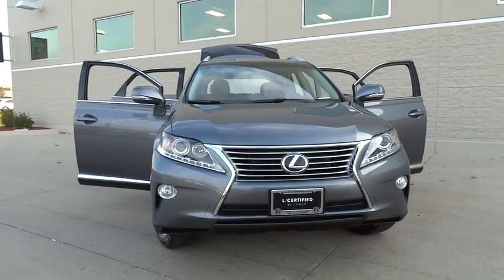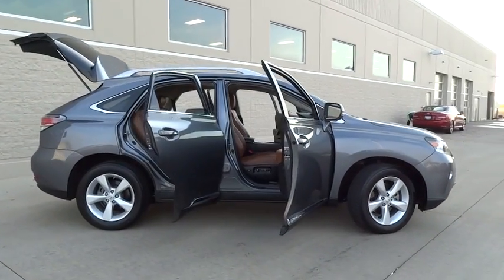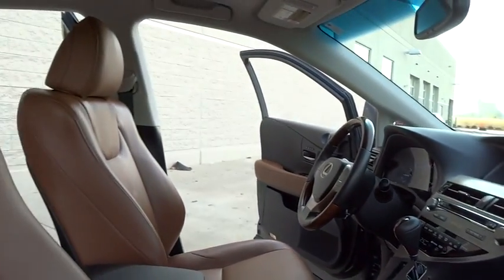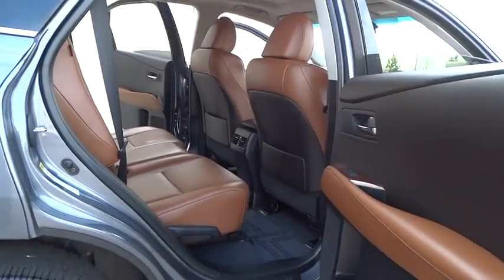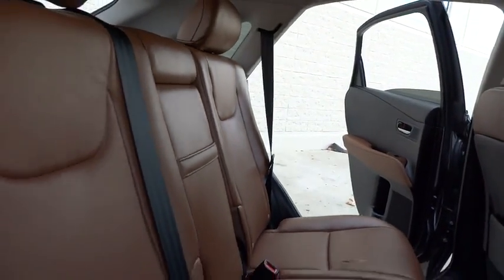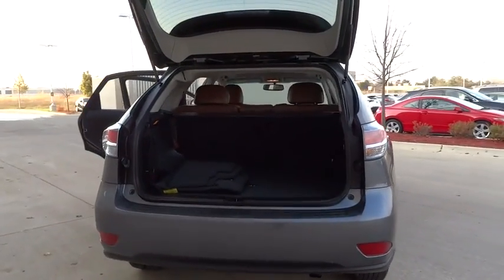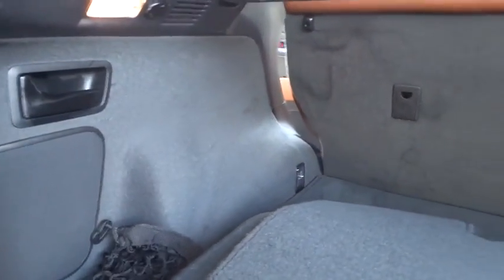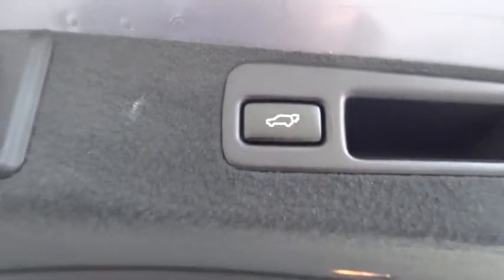2014 Lexus RX 350 Palatine, Arlington Heights, Barrington, Glenview, Schaumburg, IL 32659A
2014 Lexus RX 350

Recent Arrival! Certified. Carfax One-Owner. Odometer is 13704 miles below market average! Clean CARFAX 2014 Lexus RX 350 Nebula Gray Pearl 3rd Row Seat, Automatic, AWD/4WD, Bluetooth, CD, Heated Seats, Keyless Entry, KEYLESS START, Leather Seats, ONLY HAS ONLY 19536, SUNROOF / PANORAMIC ROOF, Portable Audio Connection, Premium Audio, Premium Wheels, L/Certified by Lexus, AWD, Saddle Tan w/Leather Seat Trim, Alloy wheels, Auto-dimming door mirrors, Driver Seat/Steering/Mirror Memory - 3 Settings, Front fog lights, Fully automatic headlights, Garage door transmitter: HomeLink, Genuine wood console insert, Heated door mirrors, One-Touch Open/Close Moonroof, Power-Folding Electrochromic Outside Mirrors, Premium Package, Radio: Prem AM/FM Audio w/Single CD Player, Rear Armrest Storage w/Lid, Roof Rails, Security system, Steering wheel mounted audio controls, Telescoping steering wheel, Tilt steering wheel.At Lexus of Arlington, it's our mission to provide the drivers of Arlington Heights, IL with prestigious, luxury vehicles. From unparalleled customer service to world-class quality, we implement our high standards every day to meet your high expectations as customers by selling the finest new and used Lexus cars ever built. We are your premier Arlington Heights, IL dealer. Lexus of Arlington serving Arlington Heights, IL, Palatine, IL, and Buffalo Grove, IL. We Sell all Makes and Models Used, Preowned and Certified. 60004 Chicago, North Illinois, Chicagoland, North Chicago bad credit, no credit, or are a first time car buyer, Some Under 5k and 10k.